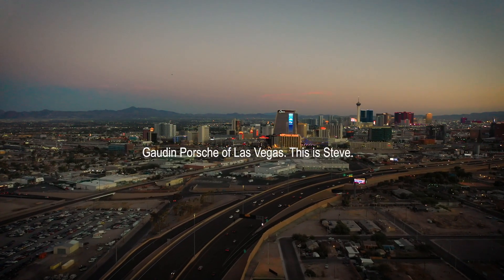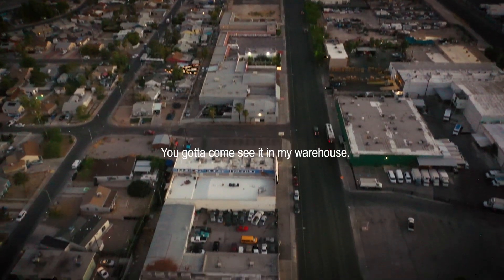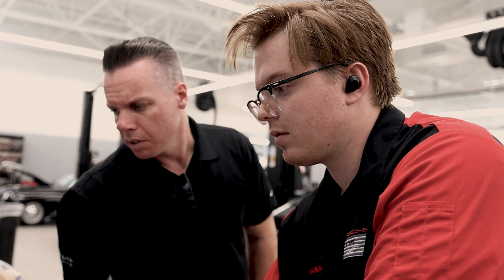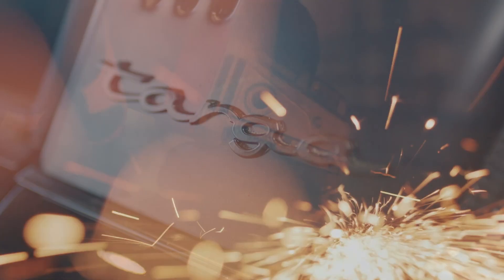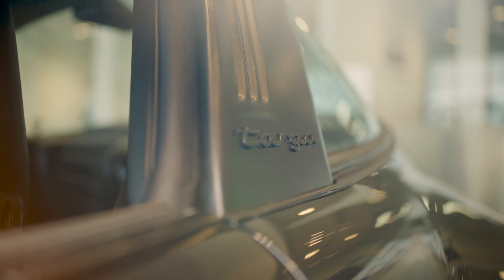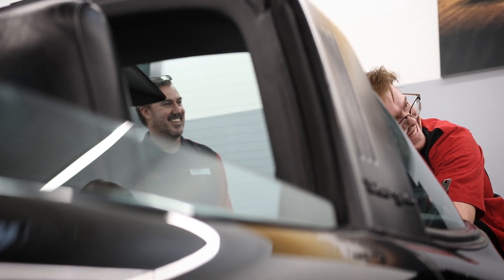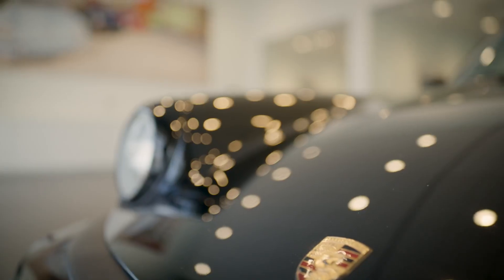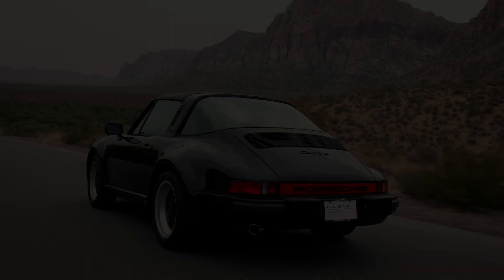1986 Wide-Body Targa Final Reveal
PorscheRestorationChallenge24. Our Classic team has dedicated their efforts to addressing mistakes of the past and transformed this 1986 Porsche 911 Targa "Turbo-Look" with precision and passion.

Catch the car on display at Werks Reunion in Monterey, CA, on August 16. If you’re there, drop by and meet our Gaudin Classic team members. Don't forget to grab a sticker!